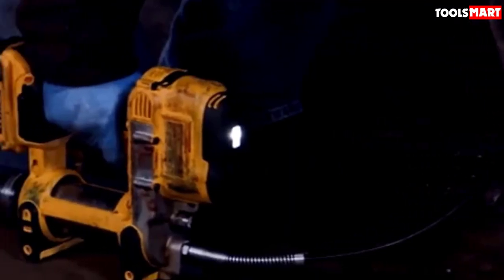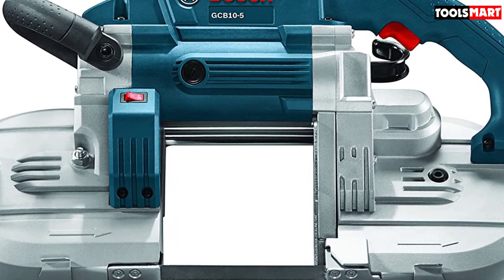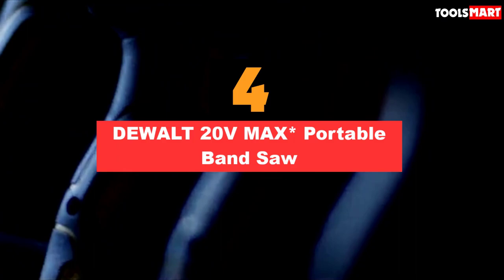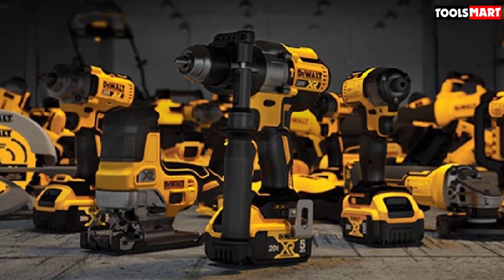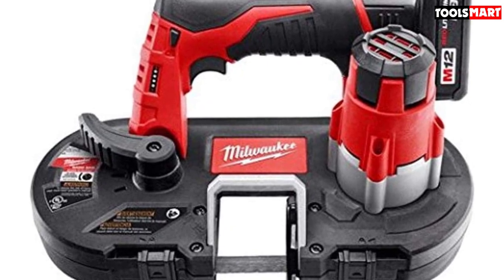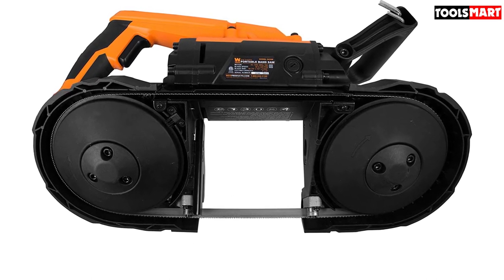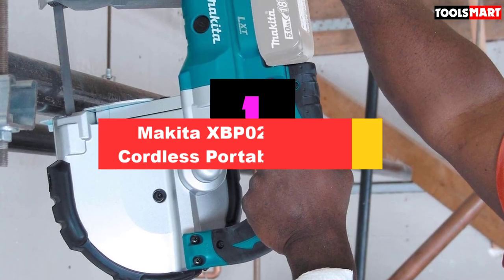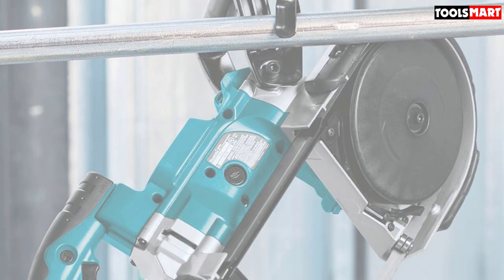✅Top 5 Best Portable Band Saws Reviews of 2023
✅5.Bosch GCB10-5 Deep-Cut Band Saw
✅4.DEWALT 20V MAX* Portable Band Saw
✅3.ilwaukee 2429-21XC M12 Cordless Sub-Compact Band Saw
✅2.WEN 94396 Handheld Portable Band Saw for Metal
✅1.Makita XBP02Z 18V LXT Cordless Portable Band Saw

Best_Portable_ Band_Saws

To save you both time and money, we’ve narrowed down to some of the best Portable Band Saws.
Check out an in-depth review of the best Portable Band Saws in 2022 .

In this video, we make a new research on the top best Portable Band Saws .
This is the best Portable Band Saws review.
Best time for buying your new Portable Band Saws .